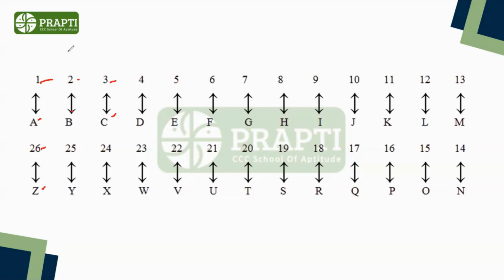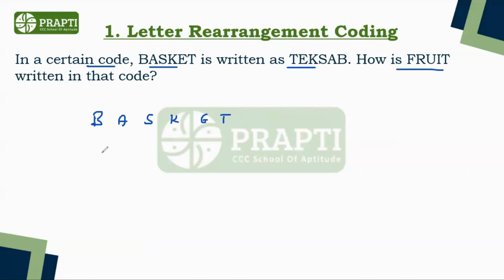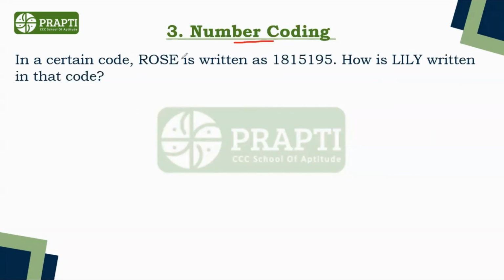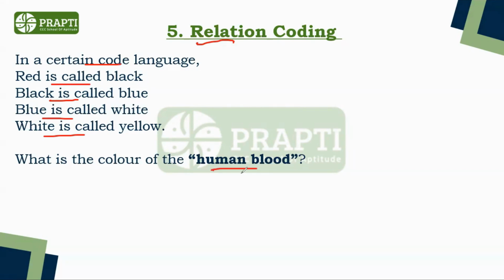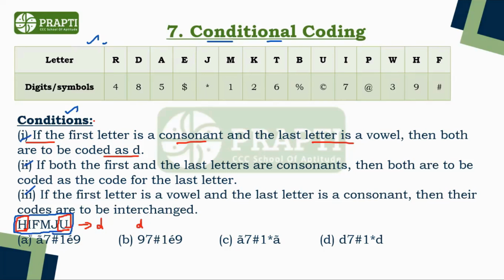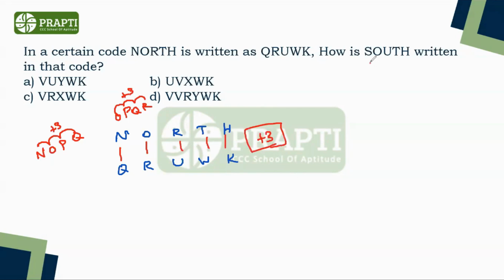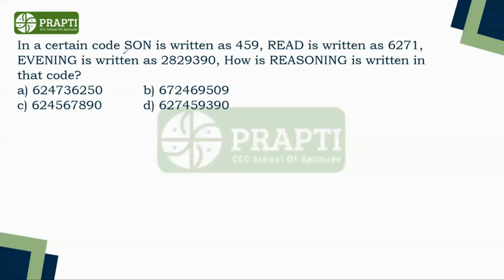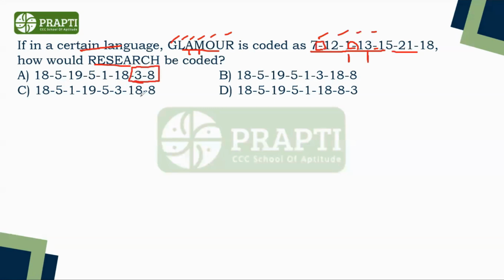🔥 Coding & Decoding Tricks | Most Expected Placement Question | TCS CTS Infosys Wipro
🧠 Coding & Decoding Reasoning Tricks | Placement Preparation | TCS, CTS, Infosys, Wipro & More

Want to crack Coding & Decoding questions quickly in placement exams? 🚀

In this video, you'll learn easy concepts, shortcuts, and exam-oriented approaches to solve Coding & Decoding questions with confidence.

🎯 Useful for:
✅ TCS NQT
✅ Cognizant (CTS)
✅ Infosys
✅ Wipro
✅ Accenture
✅ Capgemini
✅ HCL
✅ Campus Placements
✅ Banking & Competitive Exams

💡 Challenge for You:
Can you solve the question before watching the complete explanation?